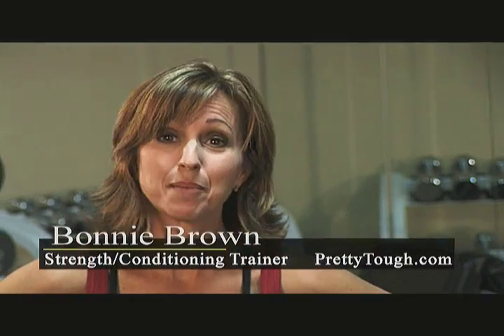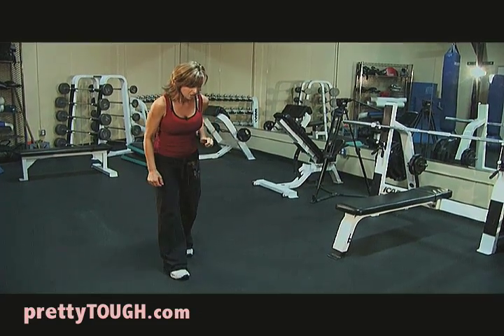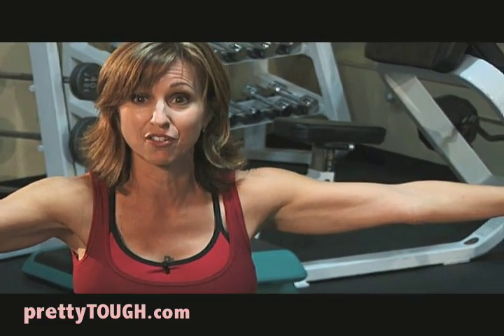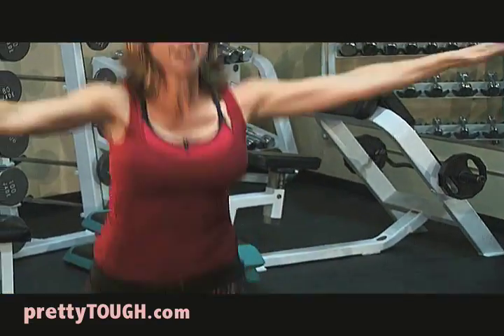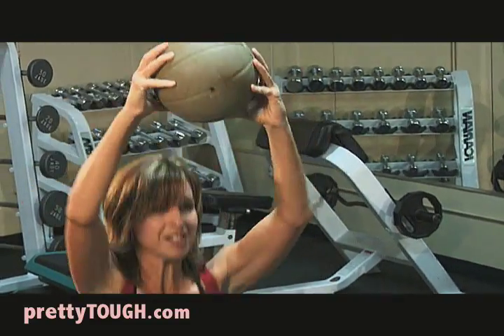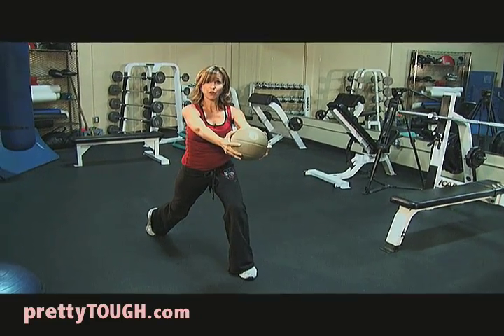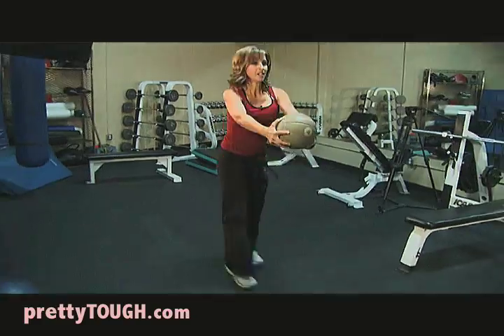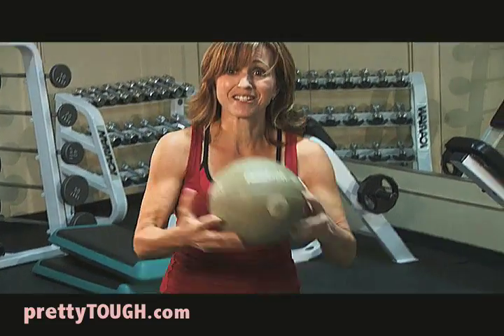Pretty Tough Fitness Tip with Bonnie Brown - Explosive Power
Strength & Conditioning Trainer Bonnie Brown shows how to develop explosive power. Visit prettytough.com for more info.